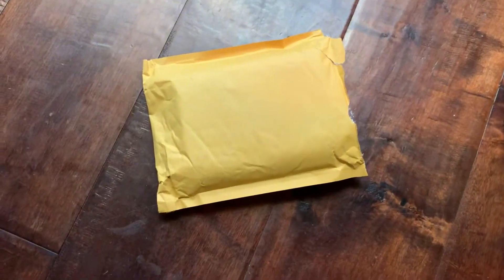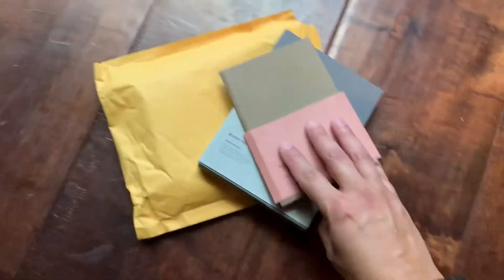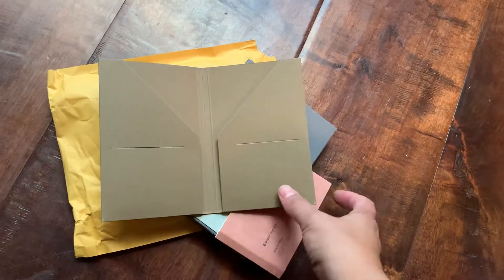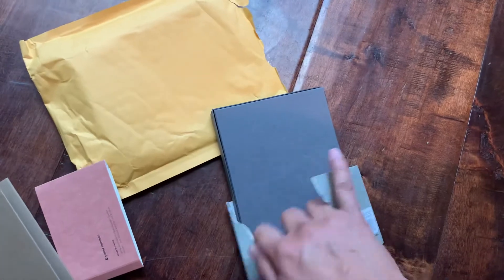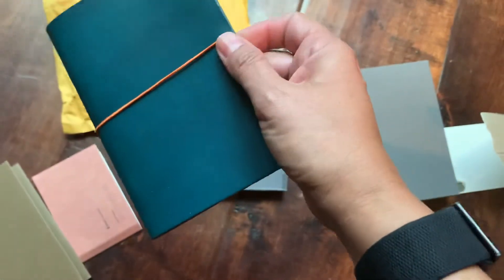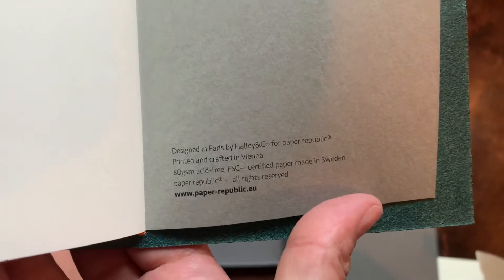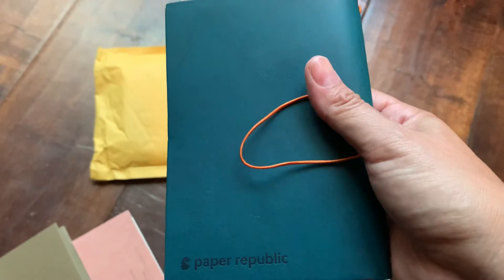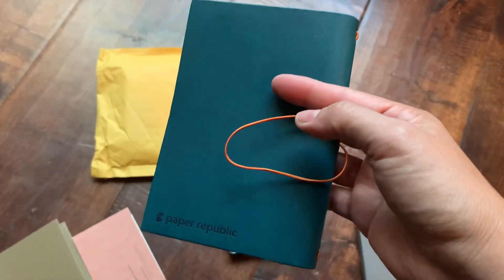Paper Republic Grand Voyageur Pocket Petrol Journal and Cash & Card Holder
Unboxing my new pocket companion.